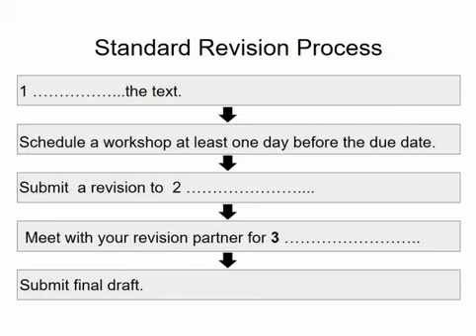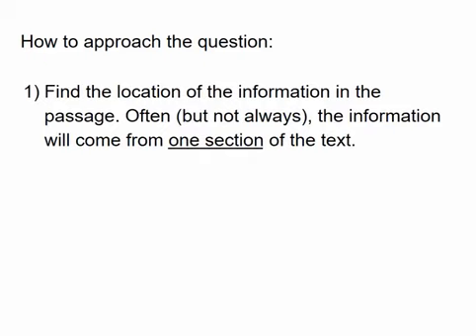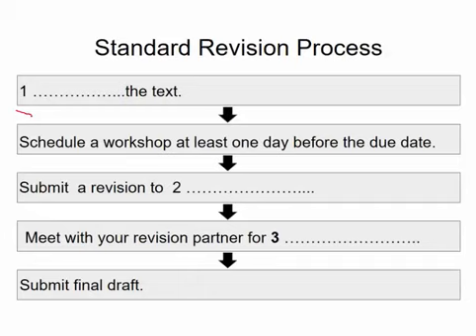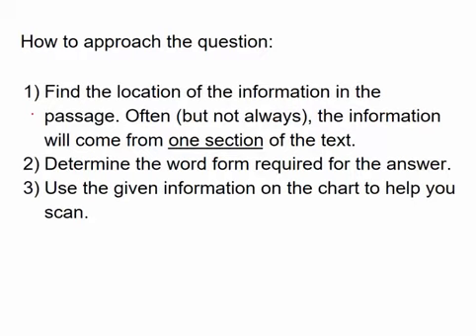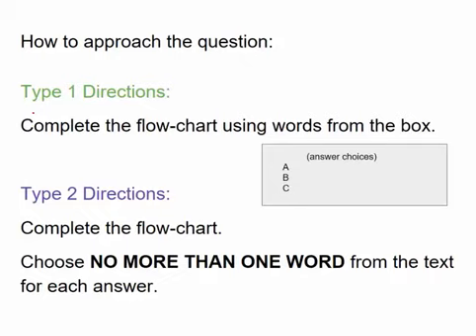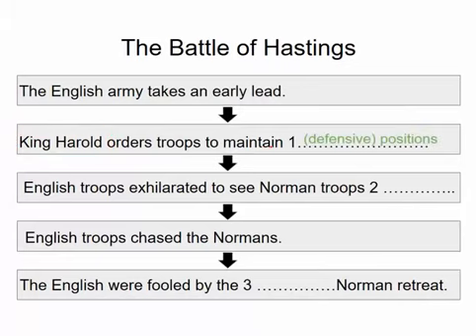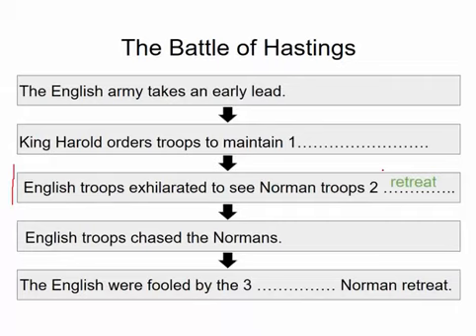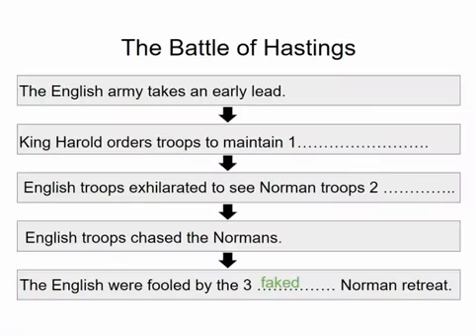11 Flow Chart Completion Questions Magoosh IELTS